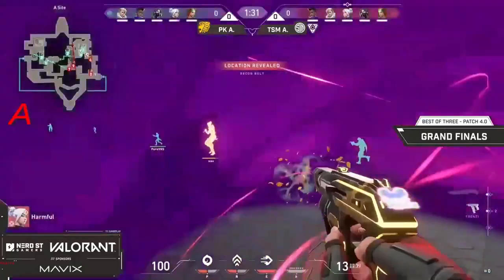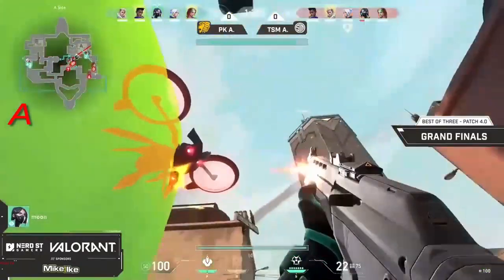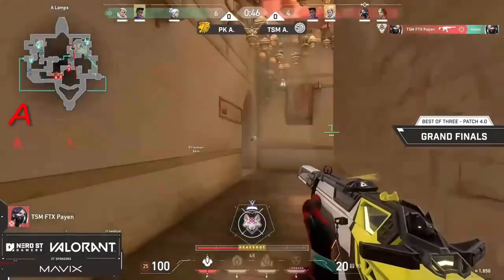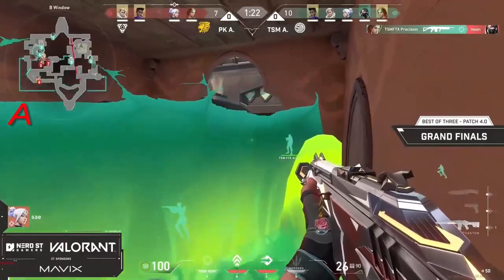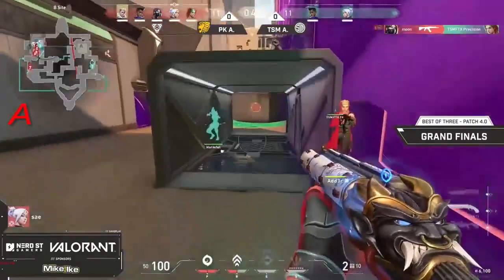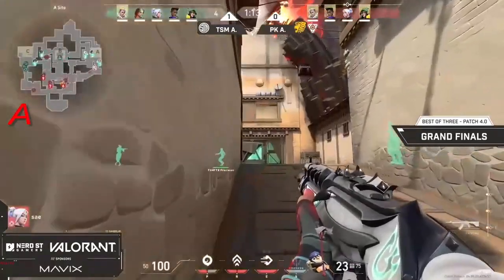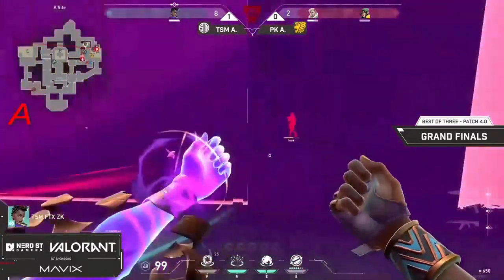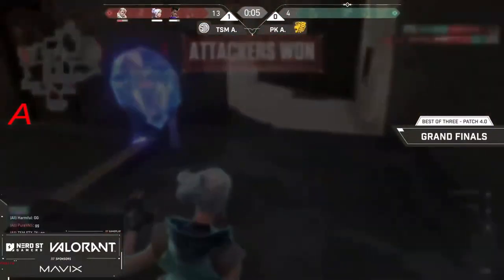Grand Final ! TSM Academy vs Knights Academy | HIGHLIGHTS |Valorant NSG Winter Championship-Open 13.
Knights:
United States Add3r
Canada leak
Tunisia moon
United States PureVNS
Vietnam sae